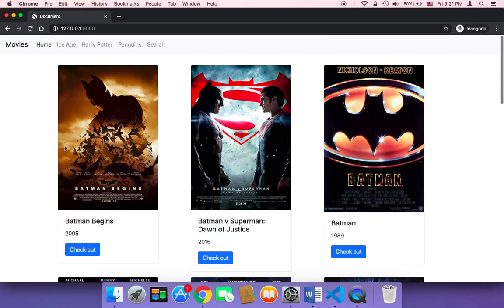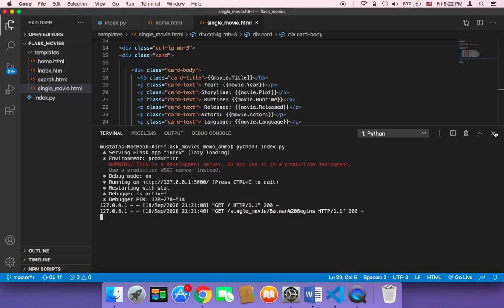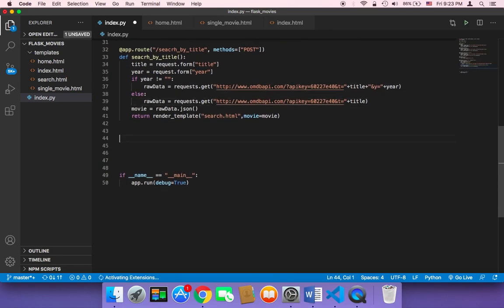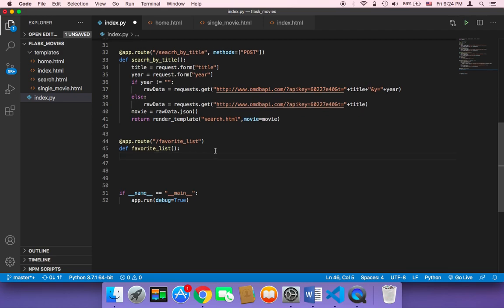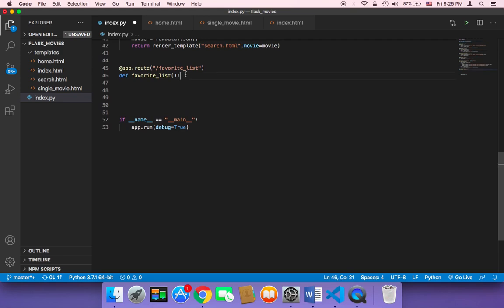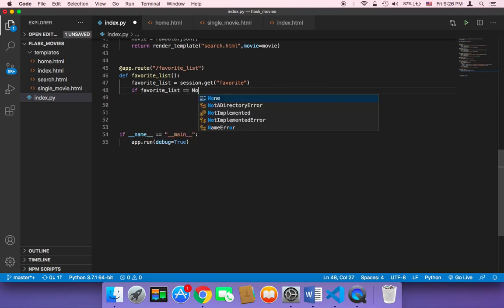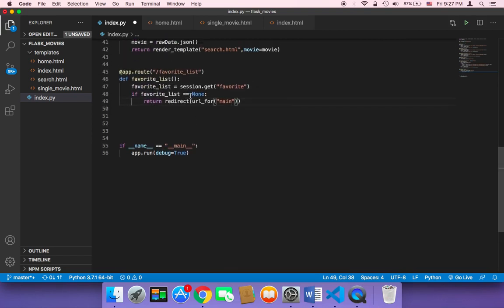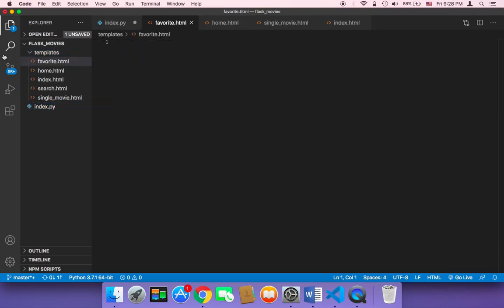Create Movies Website Using Flask - Part 27